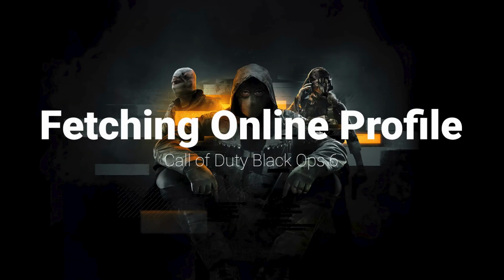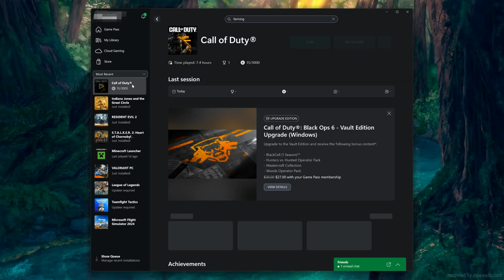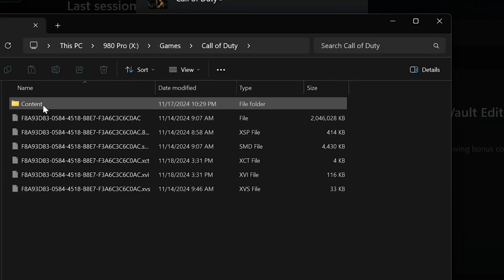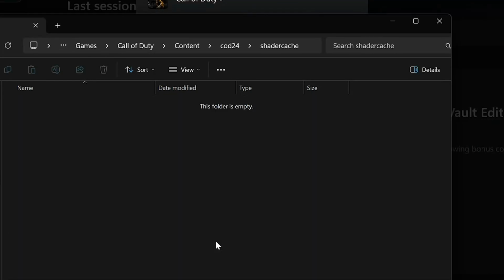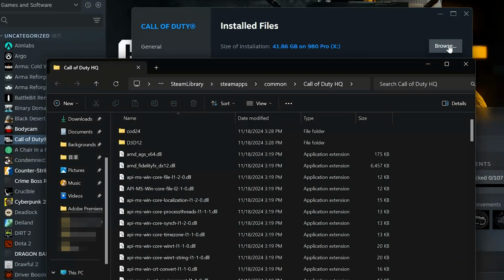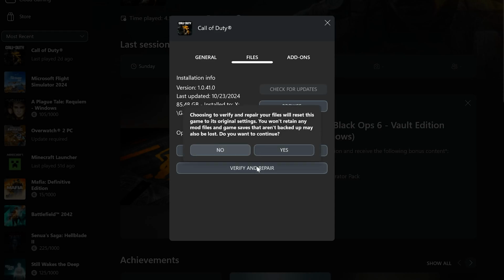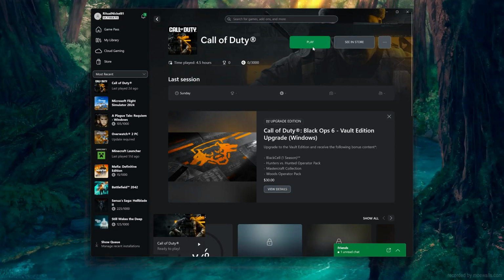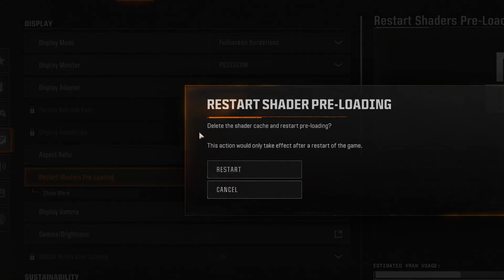Call of Duty Black Ops 6 Fetching Online Profile Error FIX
In this tutorial you will learn how to fix Fetching Online Profile error in Call of Duty Black Ops 6.

CHAPTERS
00:00 Intro
00:06 Solution 1
00:19 Solution 2
01:27 Solution 3
02:06 Solution 4
02:31 Outro